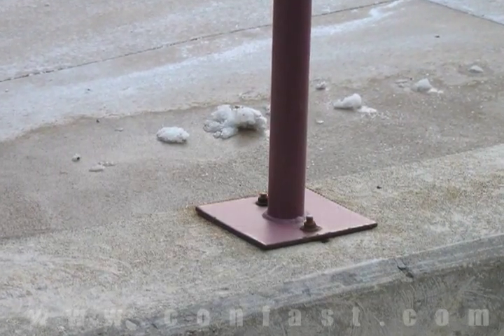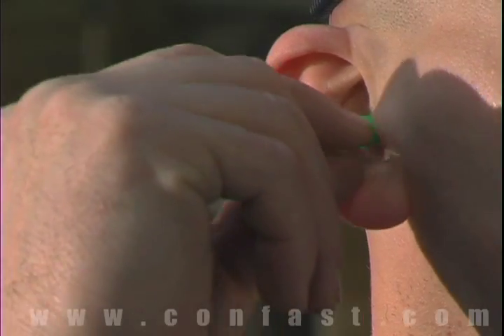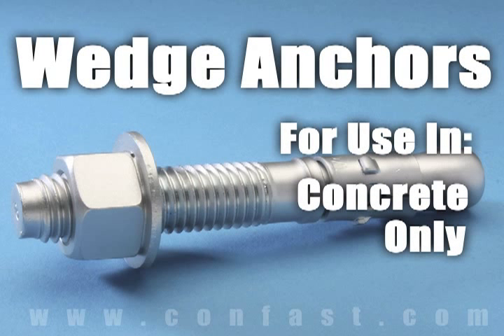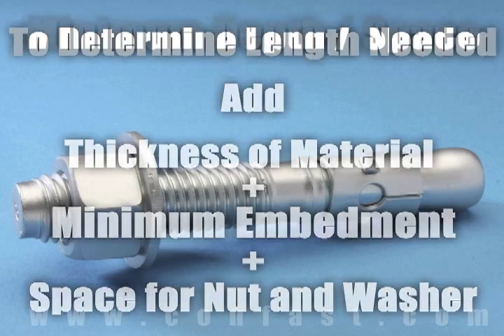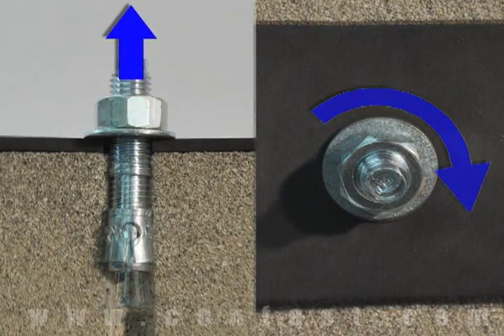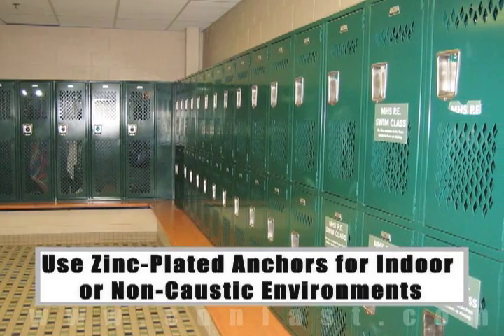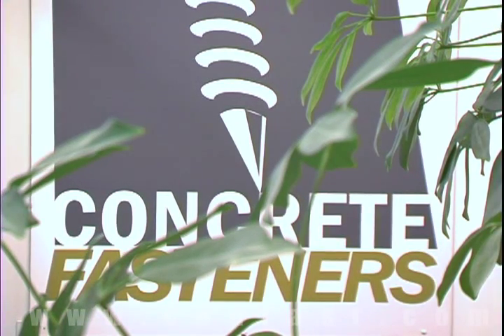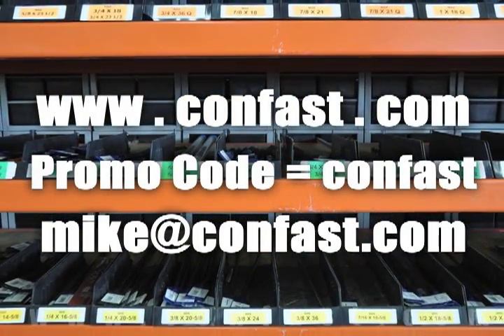Angle Bracket for Fence Post Fastened to Concrete Using Wedge Anchors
The angll bracket for a fence post can be attached to concrete using wedge anchors.